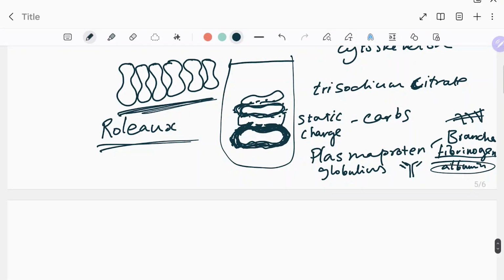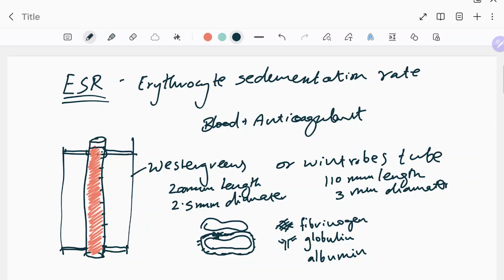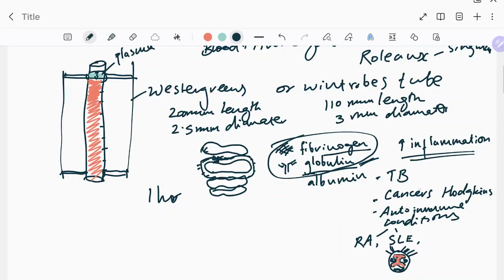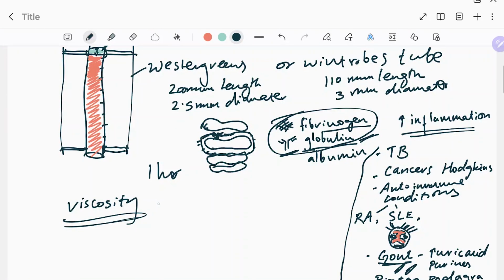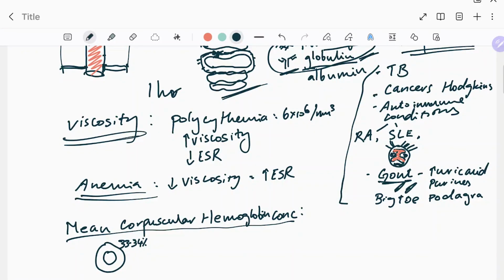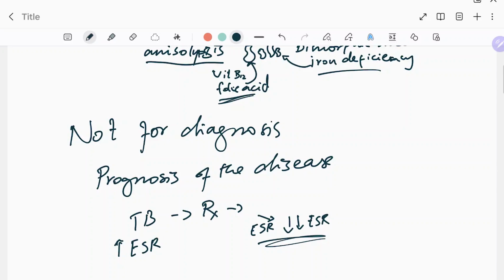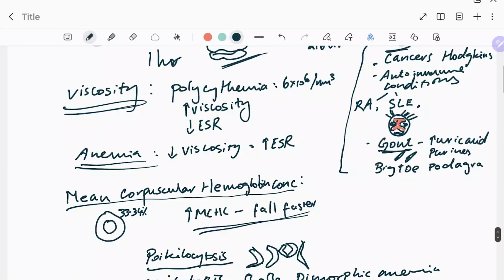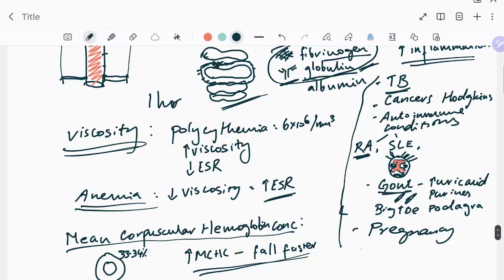Hematology | Erythrocyte Sedimentation Rate | Dr Nizam Teaches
🩸 Welcome to the Dr. Nizam Teaches Medicine channel for an in-depth discussion on the Erythrocyte Sedimentation Rate (ESR)! In this episode, we explore the principles, procedures, and clinical significance of this essential hematological test.

💡 Learn how ESR is used to detect inflammation, monitor disease progression, and support diagnoses in conditions like infections, autoimmune disorders, and malignancies. We'll also discuss its limitations and when alternative tests may be more appropriate.

🔗 Whether you're a medical student, healthcare professional, or simply curious about hematology, this episode provides valuable insights into the diagnostic role of ESR.

👍 Your support enables us to make medical knowledge accessible to all.

🎓 Thank you for joining the Dr. Nizam Teaches Medicine community. Together, let’s enhance our understanding of hematology and its clinical applications!